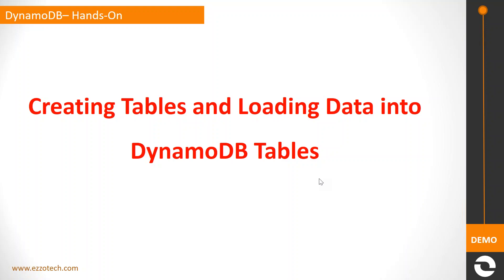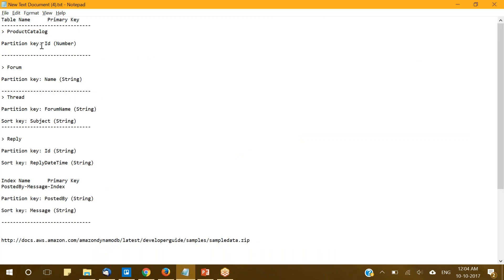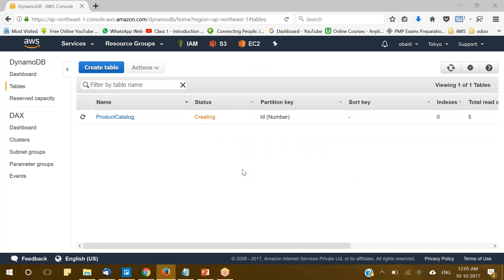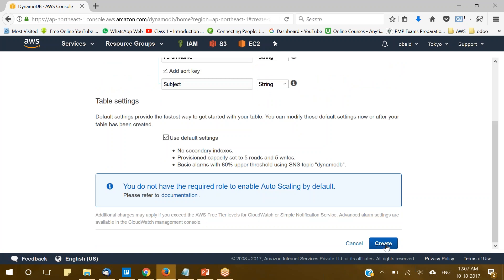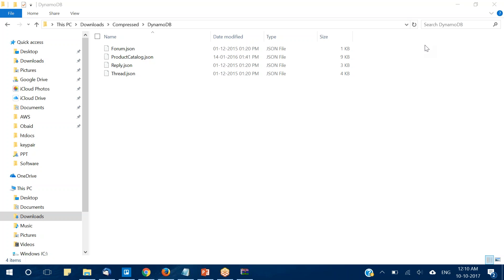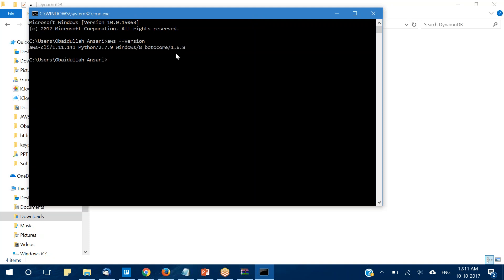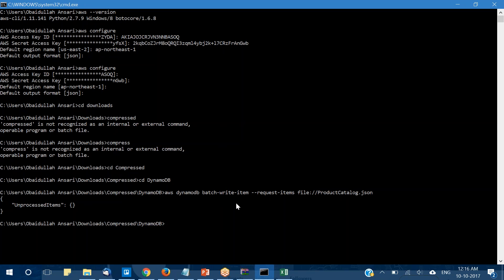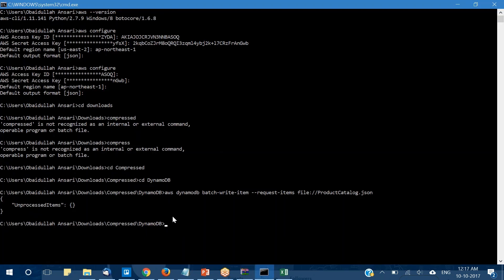Creating Tables and Loading Data into DynamoDB Tables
In this Video we will learn to create DynamoDB tables using JSON code and will load the data into DynamoDB tables using Command Line Interface CLI of AWS.
For this Practice Lab, you will need the resource file which can be downloaded from here: